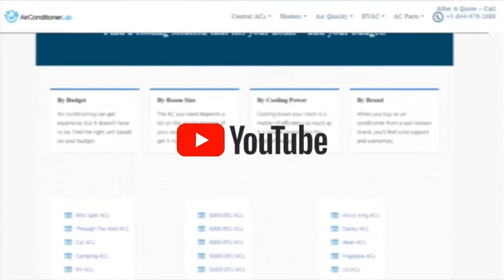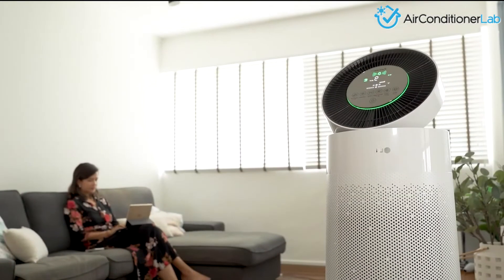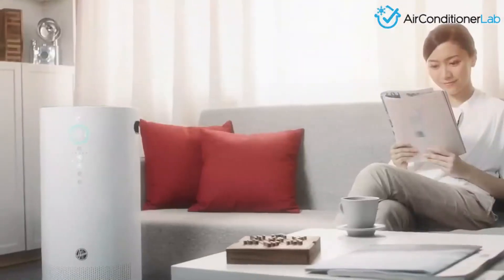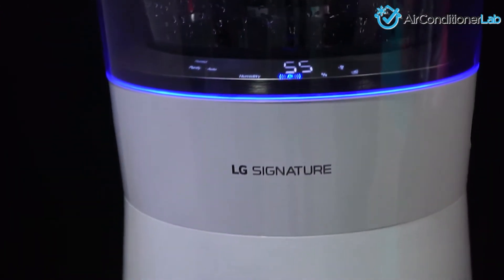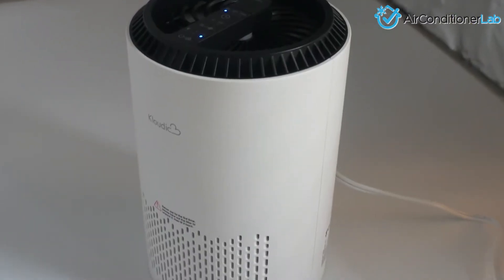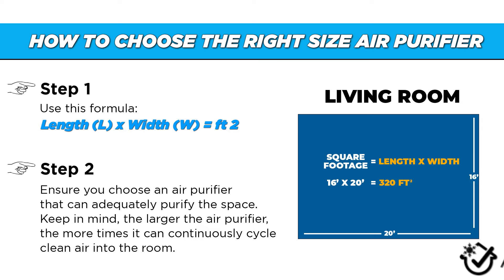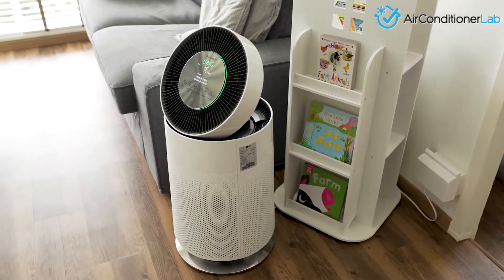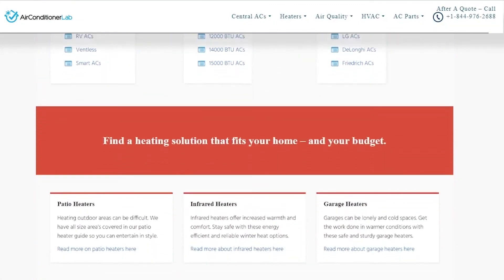Do Air Purifiers Actually Help Remove Dust? (We Examined The Facts)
Do air purifiers help with dust? Do they really remove dust particles? Yes! In this video, we break down the most important factors.